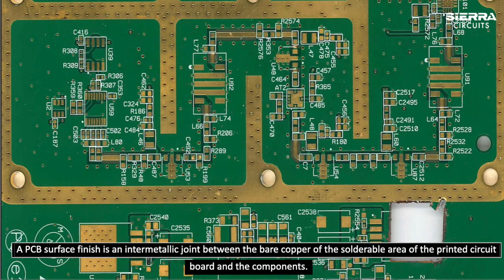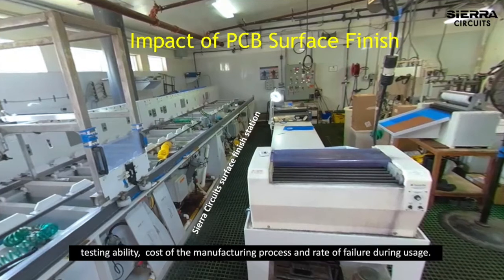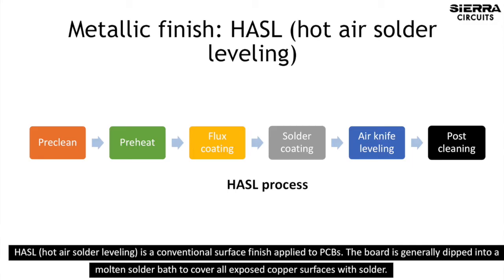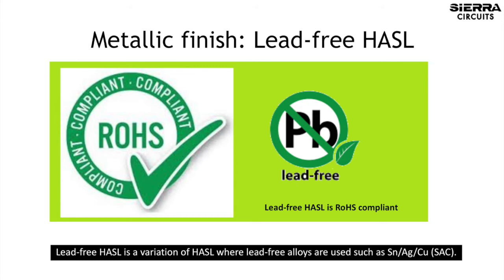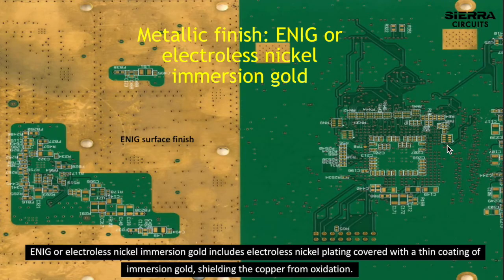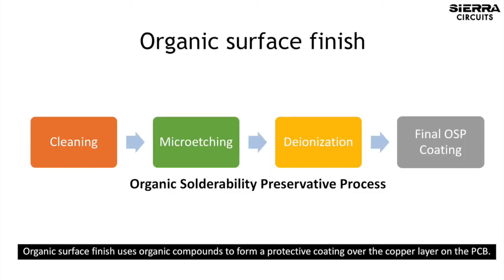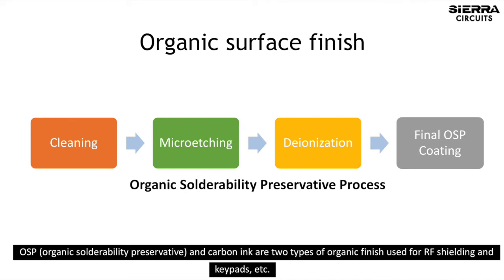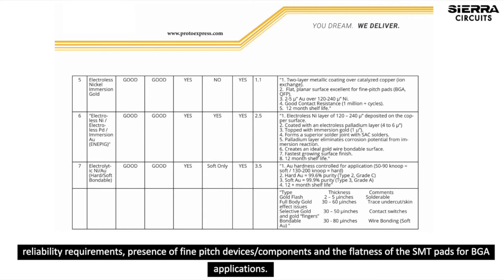What Is Surface Finish? | Sierra Circuits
In circuit board manufacturing, the process of implementing the PCB surface finish is critical in enhancing the reliability and shelf life of the PCBA. We will cover the various types of surface finishes the printed circuit boards are given to enhance good inter-metallic bonding and the shelf-life of the assembly.

Current-day PCB assemblies consist mostly of SMT components where pad flatness is a significant consideration. Such PCBAs use electroless nickel and immersion gold surface finish. Based on the customer applications there are other surface finishes that are also available like soft gold, sterling silver, and OSP finishes. Sierra Circuits can process various types of surface finish according to customers’ needs such as hot air solder leveling (HASL), hot air solder leveling lead-free (HASL lead-free), electroless nickel immersion gold (ENIG), and electroless nickel electroless palladium immersion gold (ENEPIG). These different types of surface finishes enhance the shelf life of the board with each surface finish having a different shelf-life.